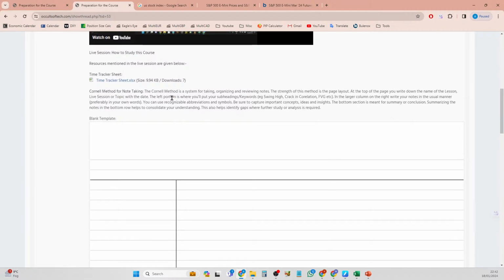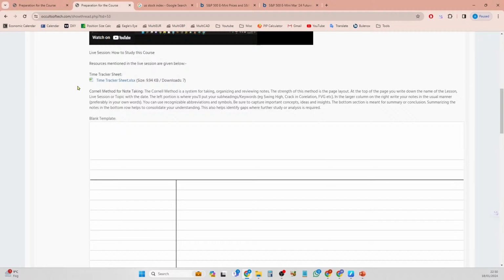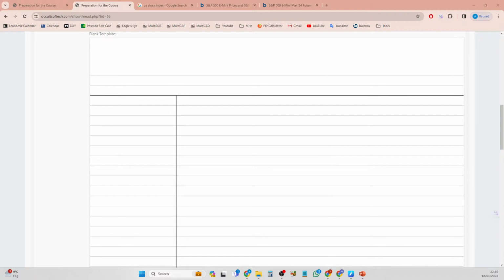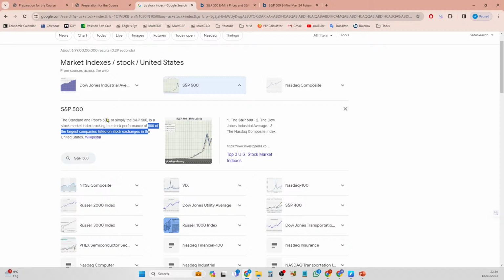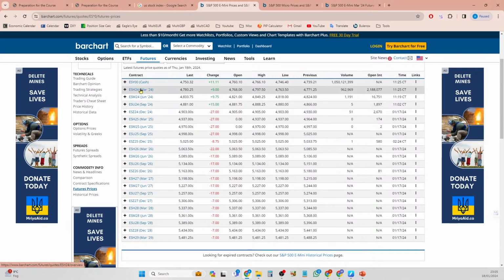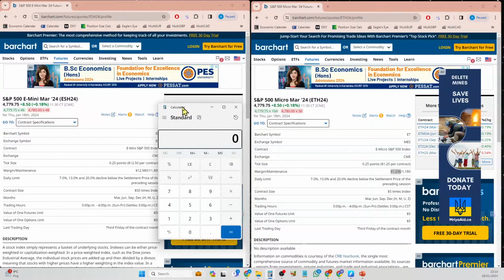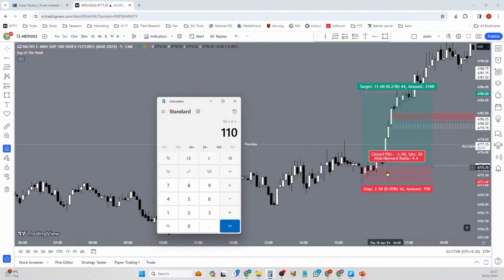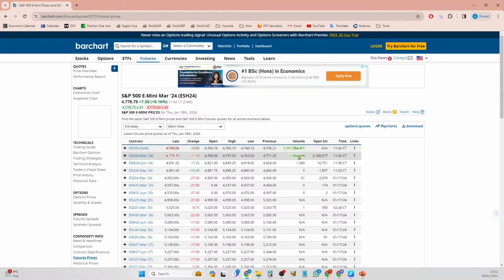02 Getting Started and Introduction to Index Futures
The information provided by Occult Softech Private Limited (we’, ‘us’, or ‘our’) (the Site’) is for general informational purposes only. All information on the Site is provided in good faith, however we make no representation or warranty of any kind, express or implied, regarding the accuracy, adequacy, validity, reliability, availability, or completeness of any information on the Site. UNDER NO CIRCUMSTANCE SHALL WE HAVE ANY LIABILITY TO YOU FOR ANY LOSS OR DAMAGE OF ANY KIND INCURRED AS A RESULT OF THE USE OF THE SITE OR RELIANCE ON ANY INFORMATION PROVIDED ON THE SITE. YOUR USE OF THE SITE AND YOUR RELIANCE ON ANY INFORMATION ON THE SITE IS
SOLELY AT YOUR OWN RISK.

The Site may contain (or you may be sent through the Site) links to other websites or content belonging to or originating from third parties or links to websites and features in banners or other ising. Such external links are not investigated, monitored, or checked for accuracy, validity, reliability, availability, or completeness by us. WE DO NOT WARRANT, ENDORSE, GUARANTEE, OR ASSUME RESPONSIBILITY FOR THE ACCURACY OR RELIABILITY OF ANY INFORMATION OFFERED BY THIRD-PARTY WEBSITES LINKED THROUGH THE SITE OR ANY WEBSITE OR FEATURE LINKED IN ANY BANNER OR OTHER ADVERTISING. WE WILL NOT BE A PARTY TO OR IN ANY WAY BE RESPONSIBLE FOR MONITORING ANY TRANSACTION BETWEEN YOU AND THIRD-PARTY PROVIDERS OF PRODUCTS OR SERVICES.

The Site cannot and does not contain trading futures and forex advice. The trading futures and forex information is provided for general informational and educational purposes only and is not a substitute for professional advice. Accordingly, before taking any actions based upon such information, we encourage you to consult with the appropriate professionals. We do not provide any kind of trading futures and forex advice. THE USE OR RELIANCE OF ANY INFORMATION CONTAINED ON THE SITE IS SOLELY AT YOUR OWN RISK.

These testimonials reflect the real-life experiences and opinions of such users. However, the experiences are personal to those particular users, and may not necessarily be representative of all subscribers of our course and/or services. We do not claim, and you should not assume, that all users will have the same experiences. YOUR INDIVIDUAL RESULTS MAY VARY.

The testimonials on the Site are submitted in various forms such as text, audio and/or video, and are reviewed by us before being posted. They appear on the Site verbatim as given by the users, except for the correction of grammar or typing errors. Some testimonials may have been shortened for the sake of brevity where the full testimonial contained extraneous information not relevant to the general public. The views and opinions contained in the testimonials belong solely to the individual user and do not reflect our views and opinions.